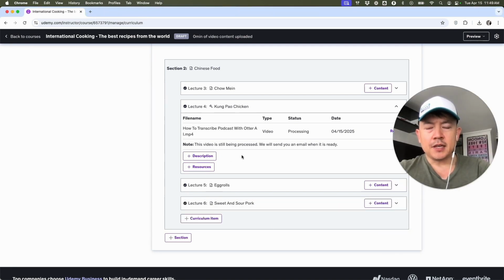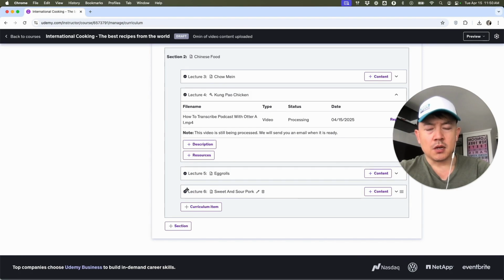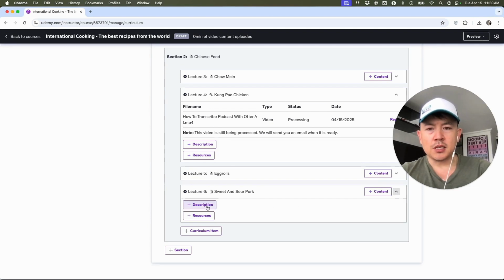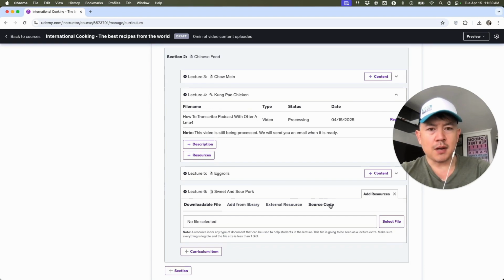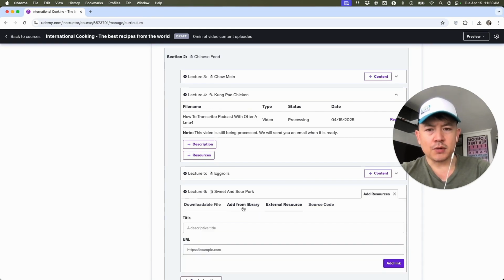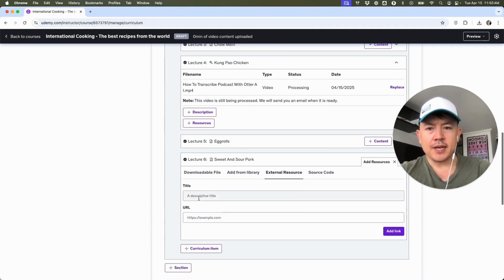✅ How To Add Youtube Video To Udemy Course🔴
A Udemy course is an online learning program offered through the Udemy platform, designed to help learners acquire new skills or deepen their knowledge in a specific subject. Each course typically includes video lectures, downloadable resources, assignments, and a certificate of completion. Courses are created and taught by instructors from around the world, allowing for a wide variety of teaching styles and expertise. Learners can access the course content anytime and progress at their own pace, making it ideal for both personal and professional development.